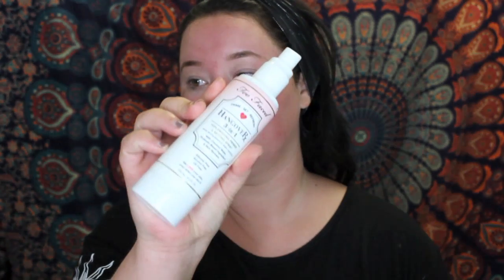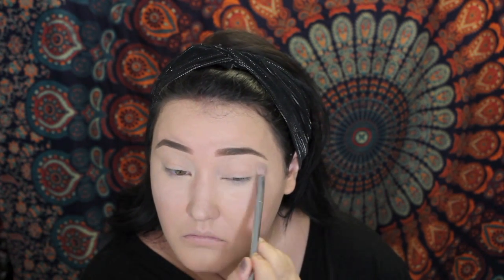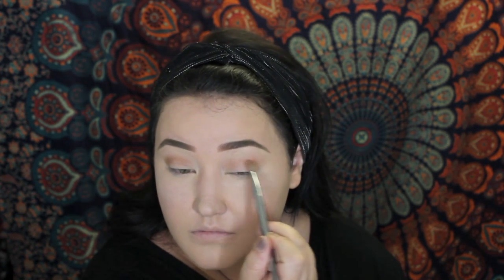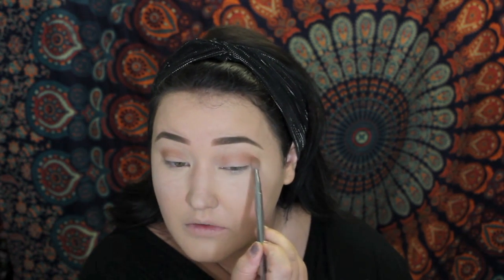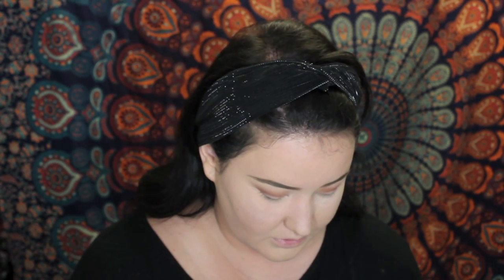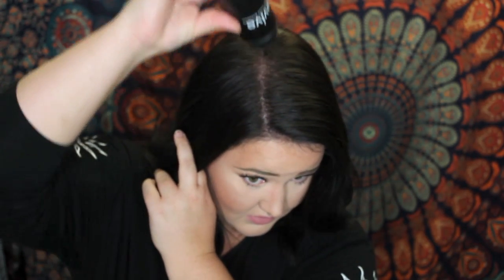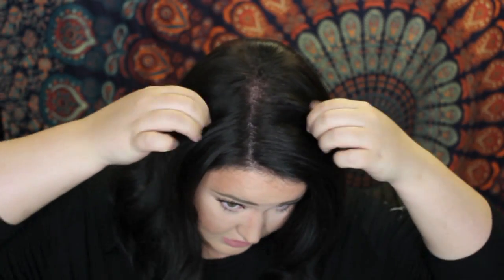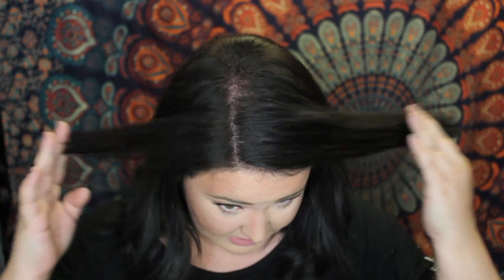THIN HAIR MAGIC AND GET READY W/ ME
Hey guys! Back with another video. Im happy to talk about  a new product that is near and dear to my heart. I struggle with thinning hair and i love finding new products that make me feel confident again!